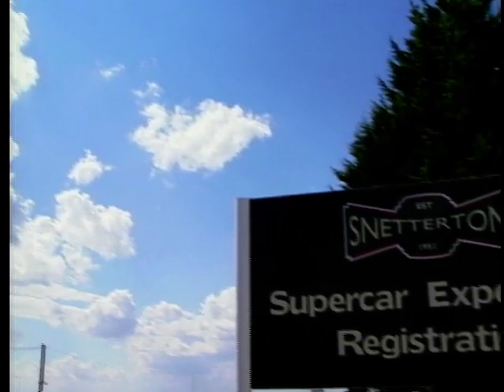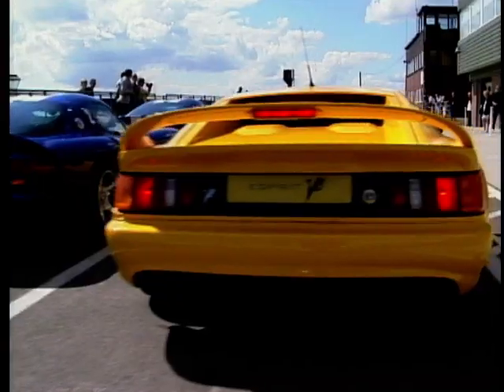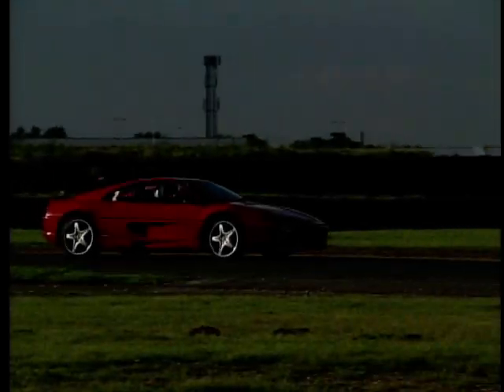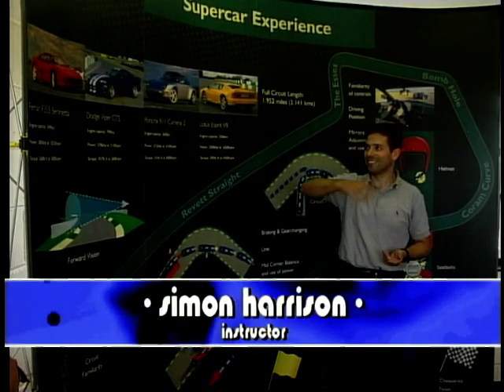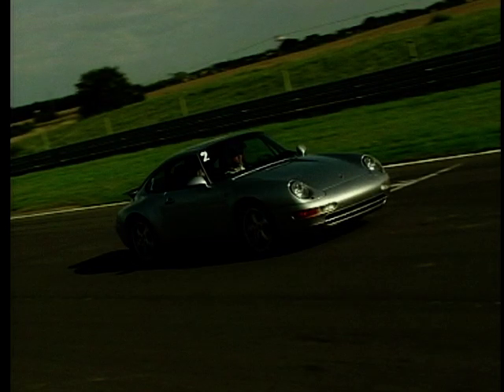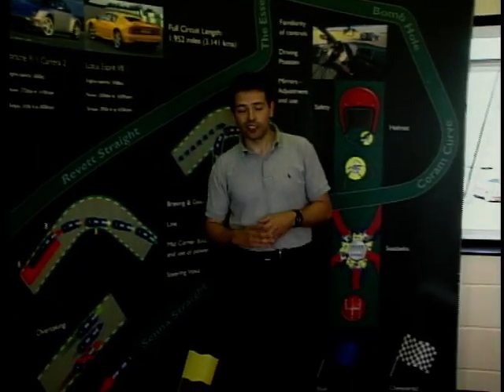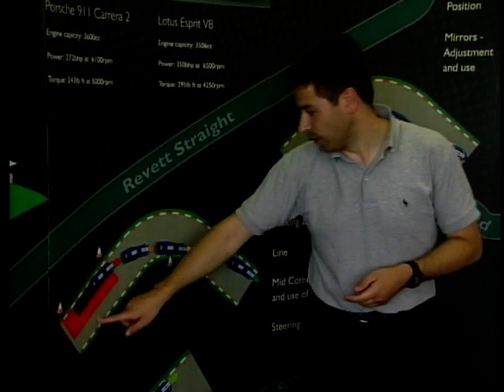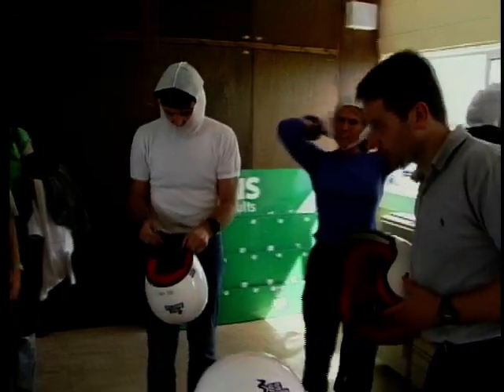Super Car Experience - Snetterton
Gary Numan tries out the Super Car Experience at Snetterton.